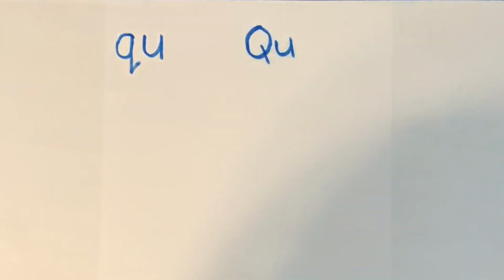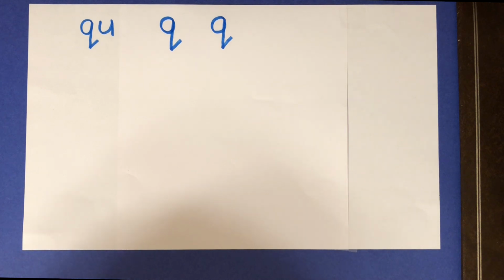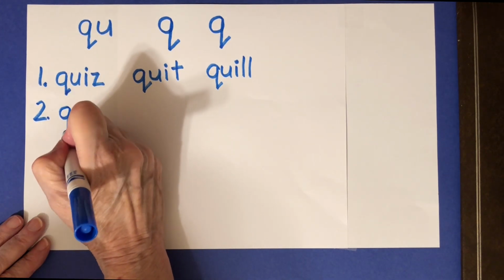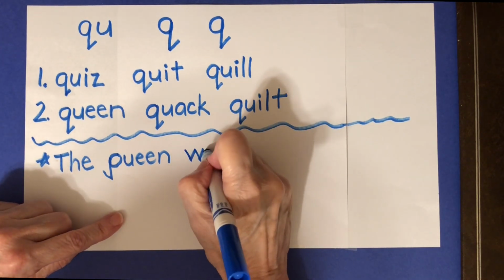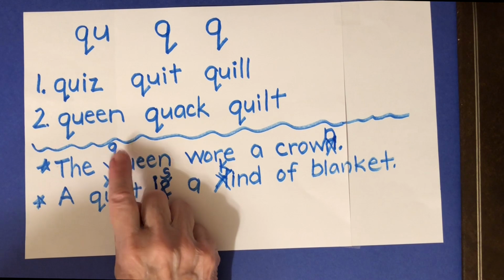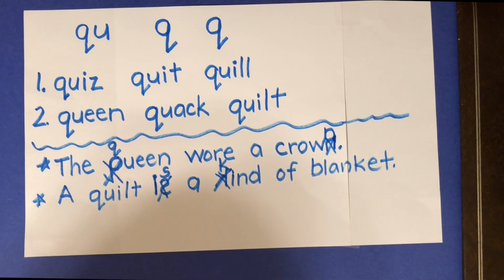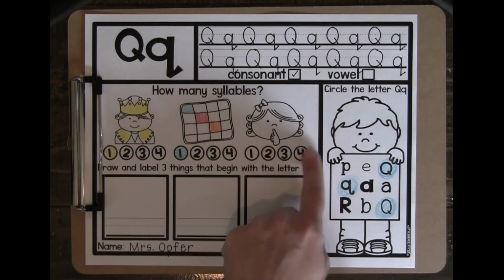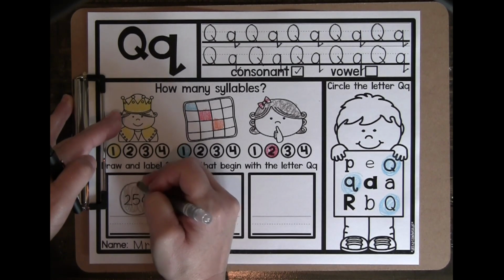Word Work: Qq (April 29, 2020)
Today's word work focus is "qu" for "quacking duck".  If you need a challenge, make a list of five words that have "qu" in them.  We are so proud of you, word-working friends!